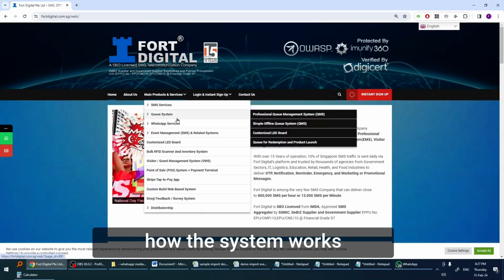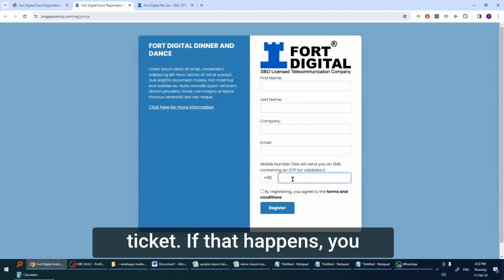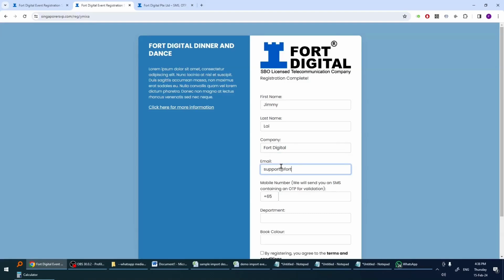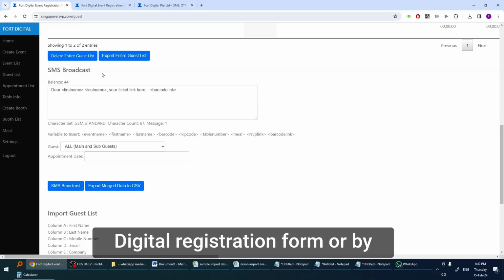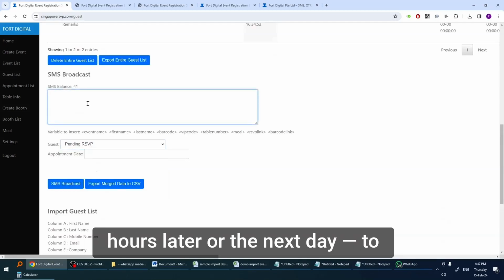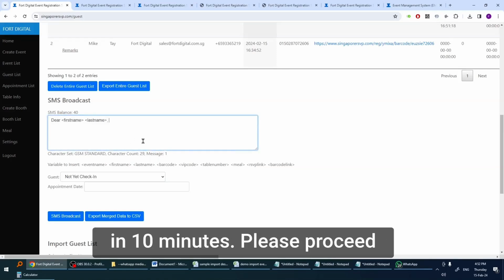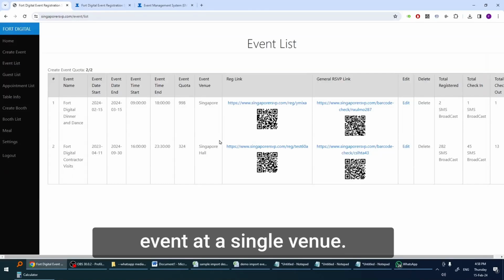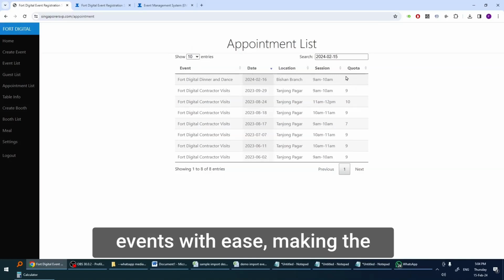Tutorial: Fort Digital Event Management System (EMS), RSVP, Barcode Check-In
Create Event less than 1 Minute. Register Via Phone or PC - 100% Phone Friendly Layout. OTP during Registration to ensure 100% true participant, not robot. Instant Ticket Issued via SMS And EMAIL. Check-In And Check-Out using Android Smartphone APP. SMS RSVP, Choice of Food and Parking. Arrangement of Table and SMS Table Number, and many more functions…